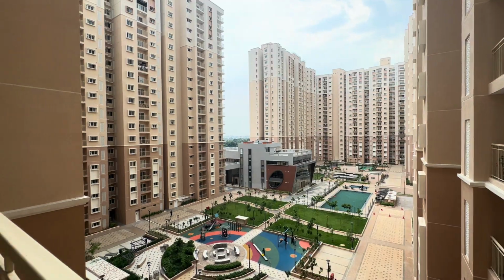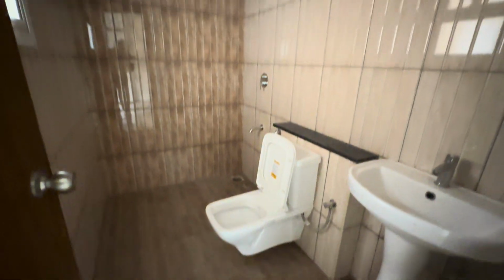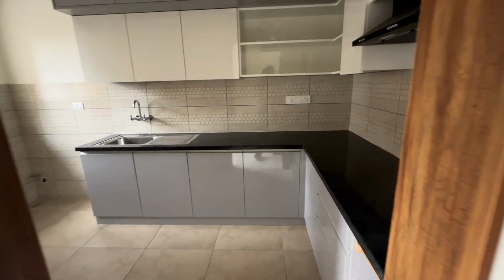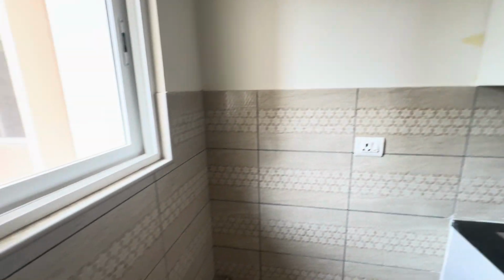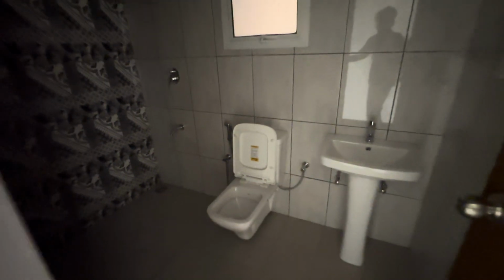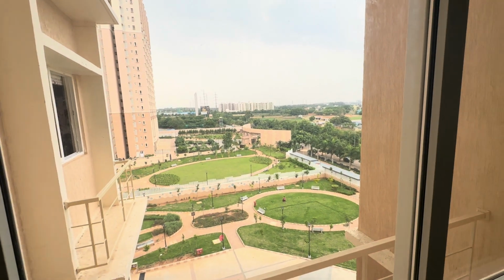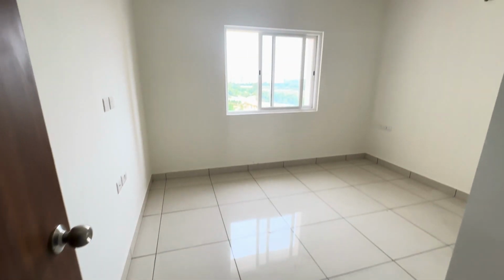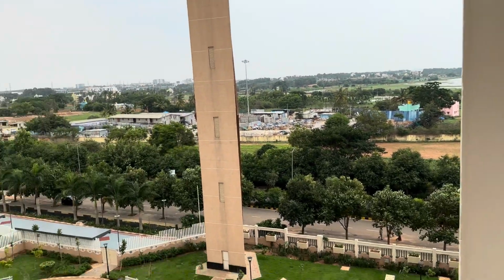Swimming Pool View 3BHK with 2 Bath Prestige Finsbury Park Near Airport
Bangalore North Realestate
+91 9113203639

3bhk 2 bathroom
swimming pool View
5th floor
33k Including Maintenance
Prestige Finsbury Park
Immediately Available
All Amenities

flat for Rent in Bangalore
flat for rent Near Airport
Flat for Rent in Apartment
Apartment in Bangalore North

Banaglore North Realestate Prestige Finsbury Park

Prestige Flat for Rent

Prestige Finsbury Park, located in Bagalur, Bangalore North, covers a total of 25 acres and is divided into two developments: Prestige Finsbury Park - Hyde and Prestige Finsbury Park - Regent. The township, built by the Prestige Group, understands the needs of its people and offers a wide range of facilities and amenities. There are facilities for a reading room and library where individuals with an academic bent of mind and those who enjoy leisure can spend time buried in books. The township's special offerings, which include a devoted yoga and meditation group, can help cleanse the body and mind.

Prestige Finsbury Park - Regent covers 10 acres and includes 958 magnificent 1, 2 and 3 BHK apartments split across six towers with ground-floor, two basements and 20 stories. Prestige Finsbury Park - Hyde covers 15 acres and has 2092 units of 1 and 2 BHK apartments divided among 12 buildings with a ground floor, two basements, and 20 stories.

What is the Prestige Finsbury Park’s Possession date?
The possession date of Prestige Finsbury Park is June 2023.

Prestige Finsbury Park: Experience Life at Its Best!
Prestige Finsbury Park provides a comprehensive housing package for outdoor living in the midst of lush, hearty surroundings. The site is outfitted with luxury amenities designed for pleasure and relaxation. With over 80% open covers, the site guarantees a life of happiness, health, and strength. Experience the highest quality of life with one-of-a-kind homes designed to maximize your lifestyle's potential.

Compose your narrative for an unparalleled living experience. A beautiful community of private residences. The ideal address for people who want to avoid the hustle and bustle of the city without having to go far for work every day.

Why Buy a Property at Prestige Finsbury Park?
The project is situated inside the IT / Aerospace & Hardware Park that the KIADB is developing near Aerotropolis.

renown The Kempegowda International Airport in Devanahalli is not far from Finsbury Park.

The project enjoys the integrity of the fine structure, quality, and standards because it is a Prestige Group endeavour.

Prestige Finsbury Park is an all-inclusive neighbourhood that incorporates every amenity a customer may want in their ideal house.

There is a pet park nearby for locals to use.

Provisions for a pharmacy, medical clinic, and convenience store

According to the plan, these two residential wings are two separate entities with separate identities, permissions, amenities, and facilities